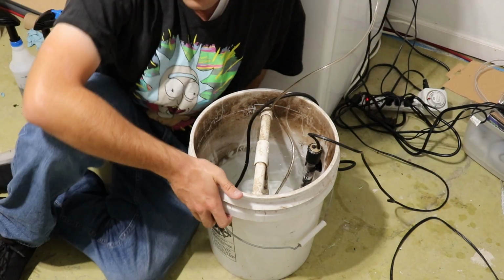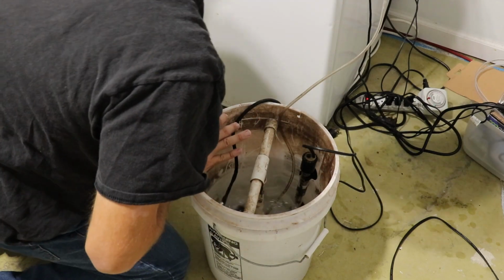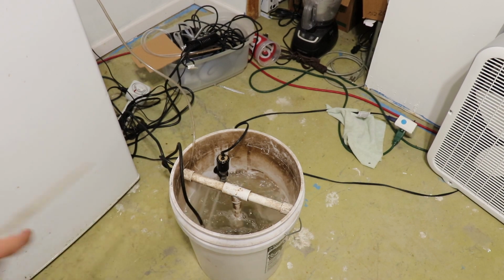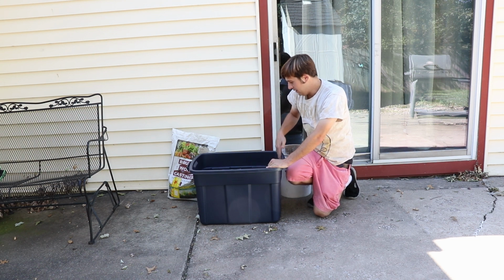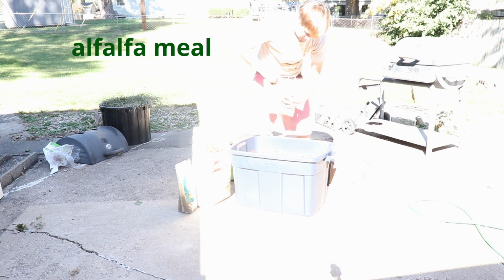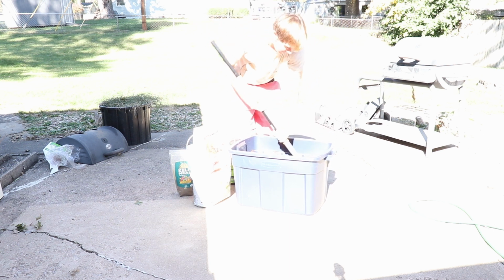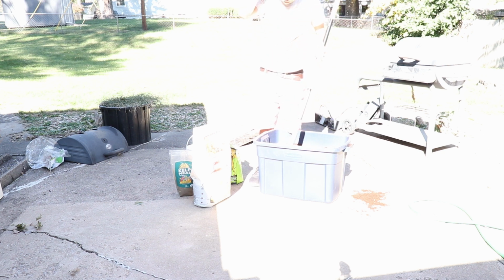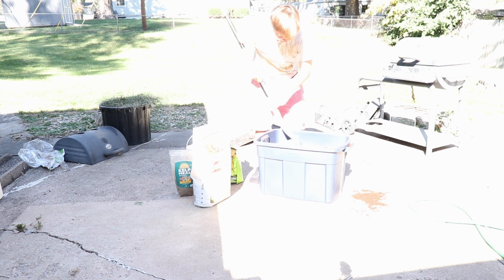Make Your Own Organic Seed Starting Soil Mix✨ A Step By Step Guide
Embark on a journey of mastering the art of organic seed starting soil with our comprehensive guide! Discover a unique method that transforms a simple cocoa coir block into a biodiverse haven, fortified against fungal threats, and bursting with readily available nutrients, providing your seedlings with the best possible start.

In this step-by-step video tutorial, we unveil the secrets to creating a highly effective seed-starting mix using cocoa coir. The process involves expanding a compressed block of cocoa coir in a solution fortified with Bonide Revitalize Biofungicide 🦠🦠🦠, containing the powerful Bacillus amyloliquefaciens strain d747, specifically targeting the prevention of dampening off in seedlings.

Watch as we detail the preparation of the solution, incorporating beneficial bacteria and subjecting it to a 24-hour incubation period, creating an optimal environment for the bacteria with the help of a circulation pump and aquarium heaters.

As we introduce the cocoa coir block into a Rubbermaid tub, the solution acts as a dual agent, expanding the compressed cocoa block while simultaneously inoculating it with the biofungicide—essential for preventing dampening off in seedlings.

▶️ Following the expansion, we break down the cocoa block and enrich it with specific amendments, including:
🐛🐛🐛 Worm castings
🐛🐛 Alfalfa meal rich in triacontanol
🌿🌿 Insect frass
🐛🐛 Kelp meal
🌿🌿 Roots Organic Uprising Grow

Throughout the video, we delve into the significance of each component, explaining their roles in fostering robust seedling growth. Gain insights into the combined benefits these amendments offer in nurturing healthy and thriving plants from their earliest stages.

This comprehensive tutorial is designed to equip gardening enthusiasts with the knowledge and practical skills needed to create an optimal seed starting mix. Rich in organic elements and fortified with potent bio-fungicide, this mix ensures the best possible conditions for successful seed germination and healthy plant development. Elevate your gardening experience with this ultimate guide to organic seed starting soil!

▶️Special Thanks To: My Gardener, Epic Gardening, and Garden Answer, MIgardener, The Rusted Garden, Self Sufficient Me, James Prigioni, for their invaluable insights and inspiration in the gardening world.